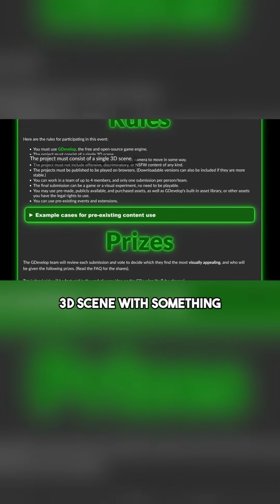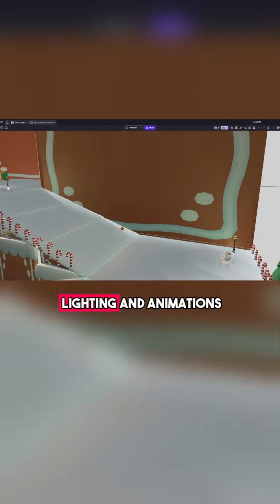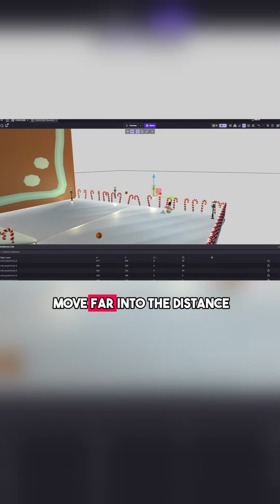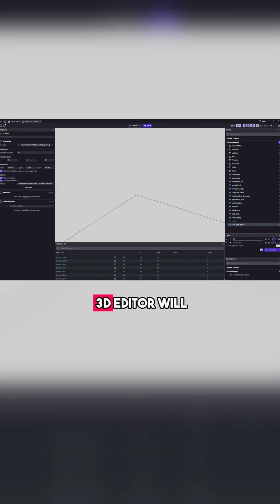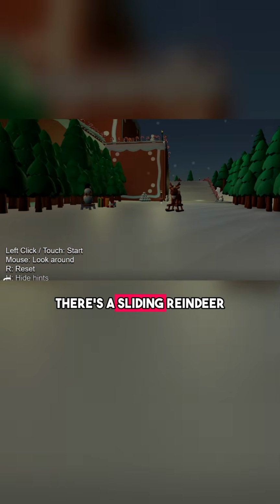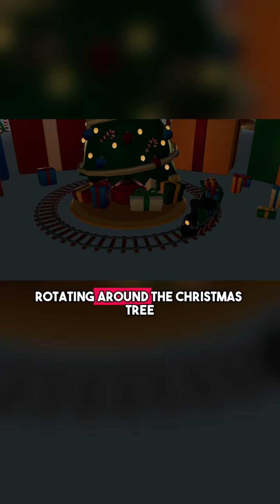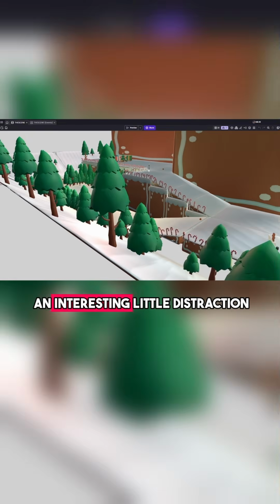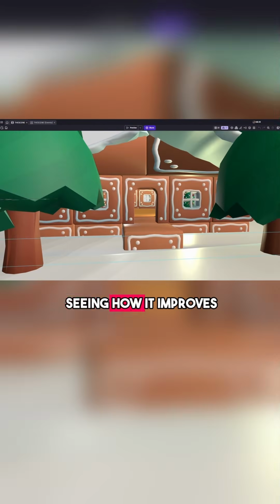We Tried GDevelop's NEW 3D Editor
That was the challenge in GDevelop's Stage Scene Jam.

We used the brand-new 3D Scene Editor to create a cozy snowy village complete with sledding reindeer, a flying sleigh, and a Christmas train.

It wasn't perfect but it was a fun first look at GDevelop's future.